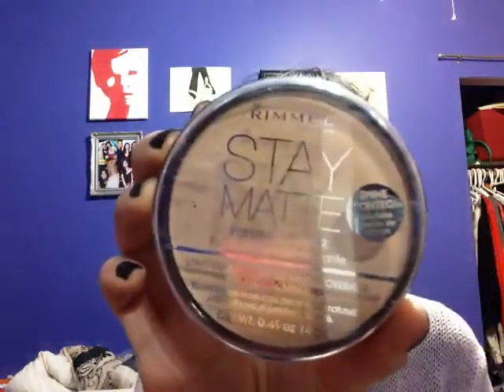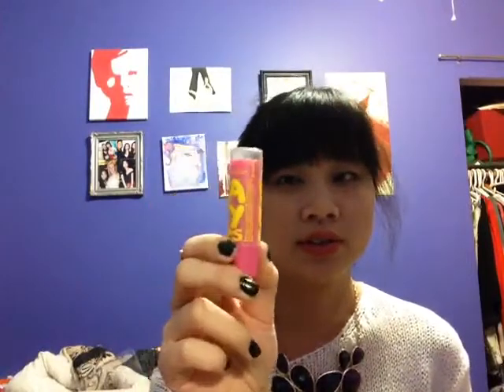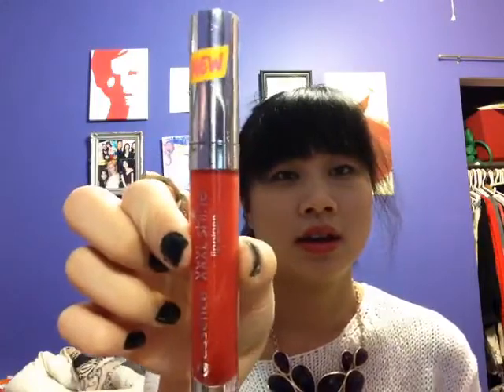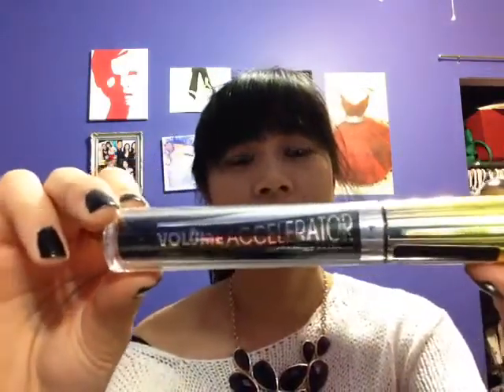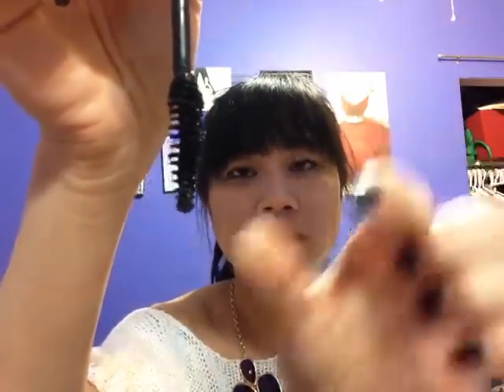Beauty Must-Haves Pt.1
What are my beauty must-haves? Watch this video to find out! (This one is strictly make-up; part 2 features body, hair, and face products)

*Products Used*:

Face:
- Rimmel Stay Matte Pressed Powder 005 Silky Beige
- Essence 3 in 1 Concealer Forget it!
- Maybelline Dream Mousse Blush 20 Peach Satin

Eyes:
L'oreal Paris Intense Eyeliner 009 Black
Rimmel Volume Accelerator Mascara with Volume Boosting Complex 003 Extreme Black

Lips:
- Maybelline Baby Lips 25 Pink Punch
- Essence XXXL Shine Lipgloss 021 Red Blossom
- EOS Strawberry Sorbet